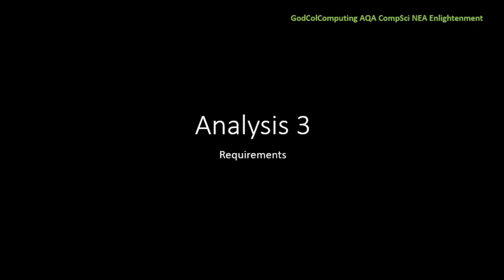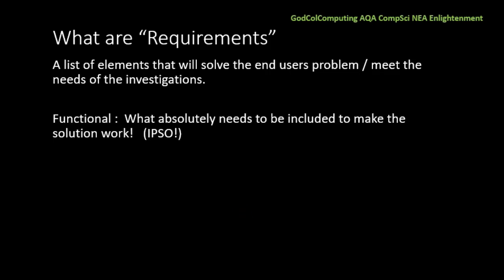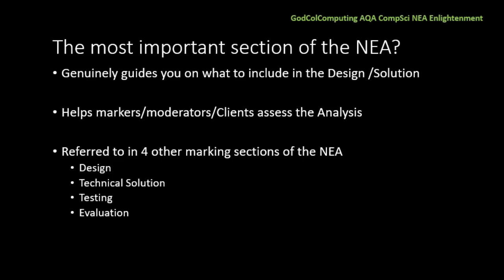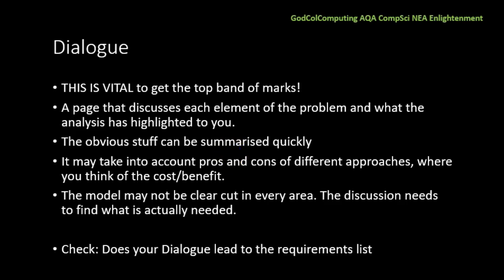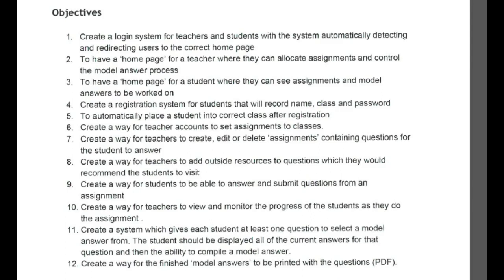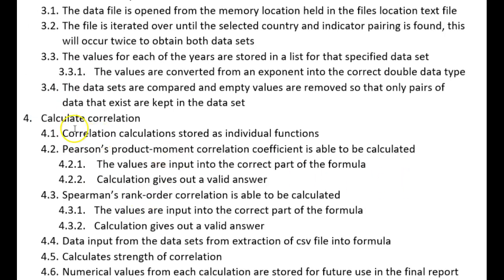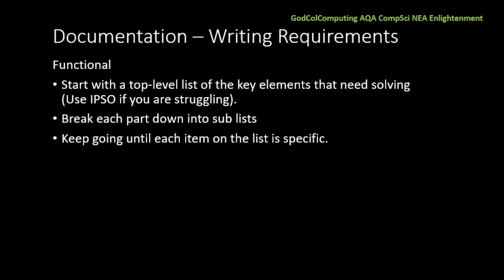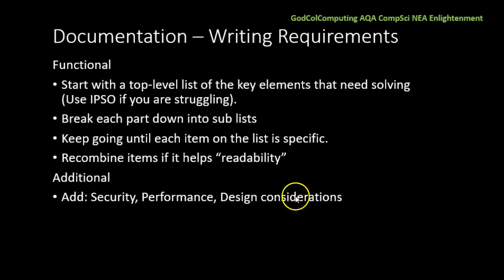Analysis 3 Requirements (AQA CS NEA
How to create a great list of objectives/requirements for you AQA NEA